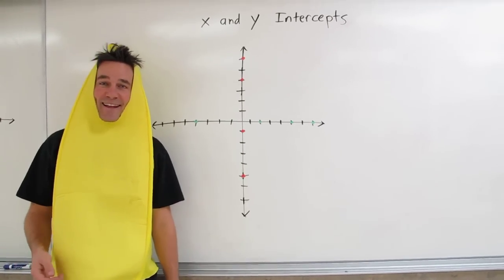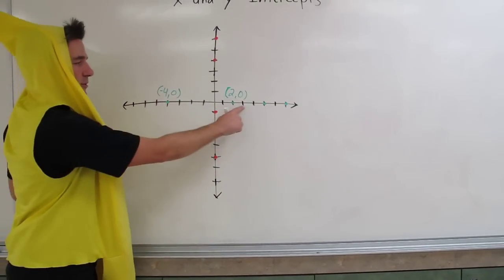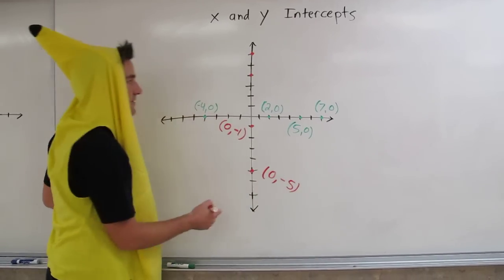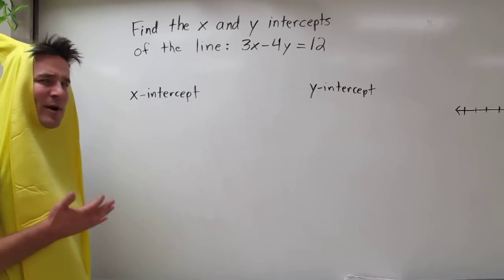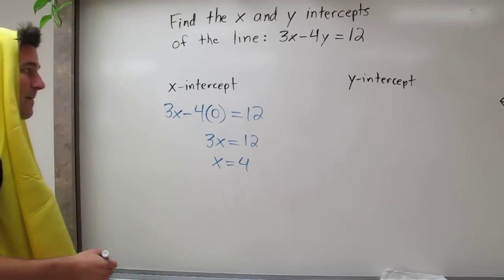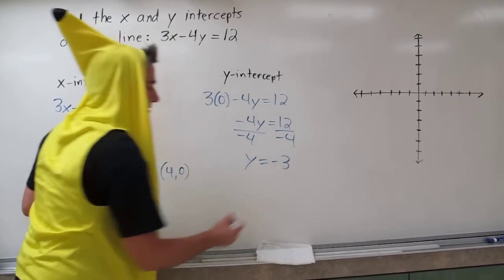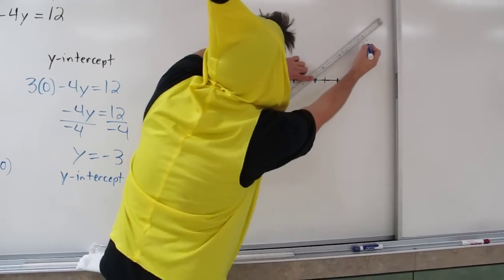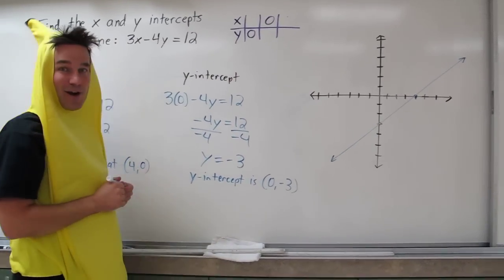x Intercepts & y Intercepts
In this video we learn to identify x and y intercepts graphically and calculate them from equations.